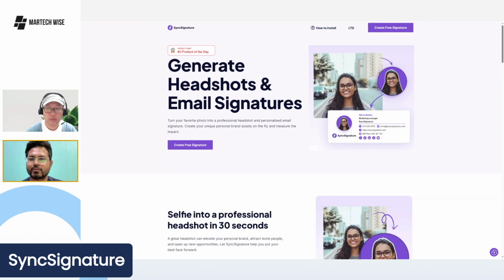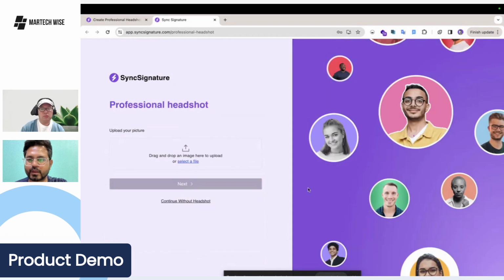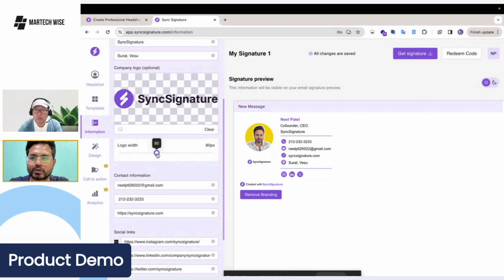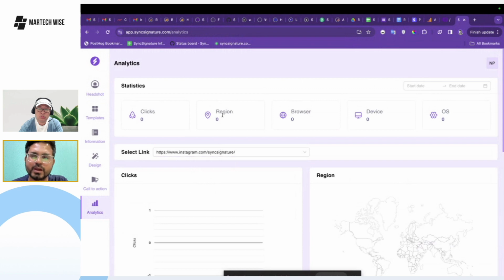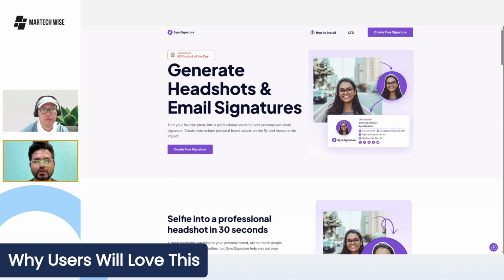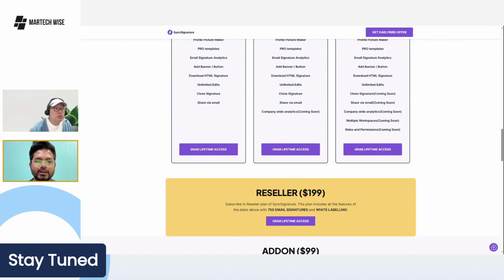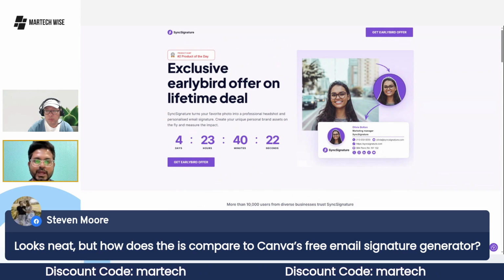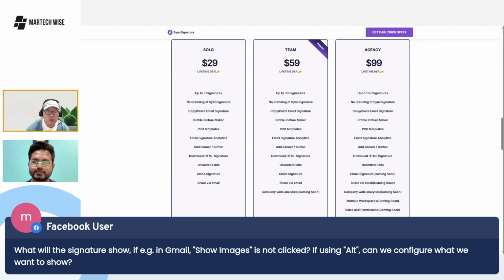SyncSignature Walkthrough and Demo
We are looking deeper at the email signature-generating tool  - SyncSignature with Neel Patel.

You can create professional headshots and personalized email signatures. With features like turning a selfie into a polished headshot within seconds and transforming logos into branded email signatures, SyncSignature simplifies the process without requiring design expertise. Users can choose from various templates to match their style and profession, ensuring consistency across platforms for a solid first impression. With lifetime access plans and a money-back guarantee, SyncSignature provides a cost-effective and reliable solution for elevating personal and professional branding.

SyncSignature produces HTML code for email signatures, unlike Canva.